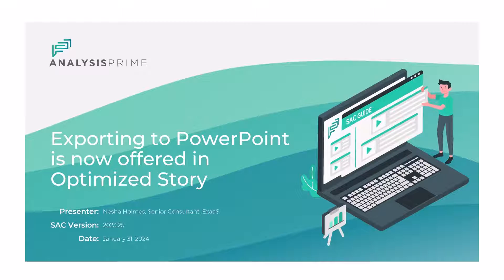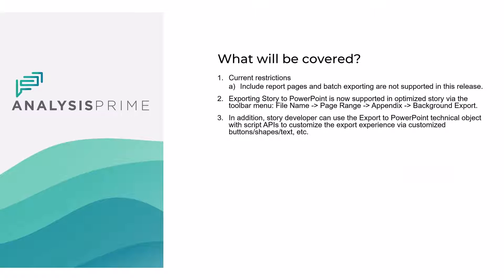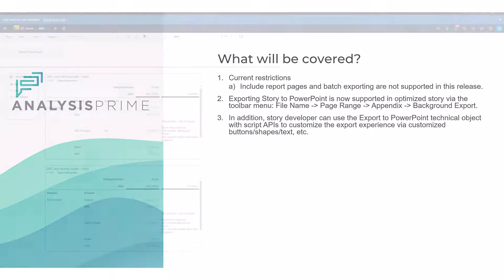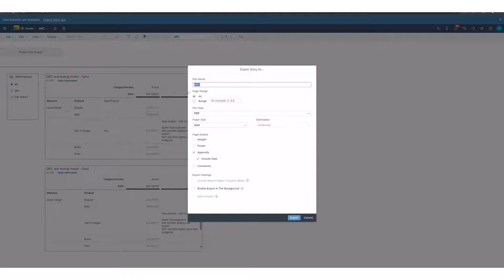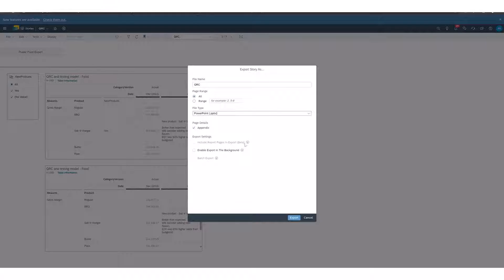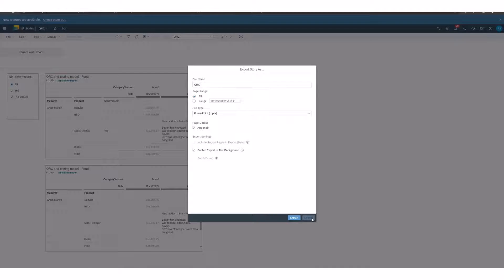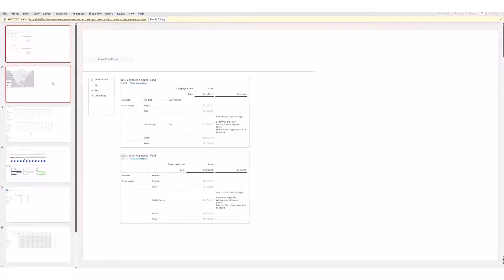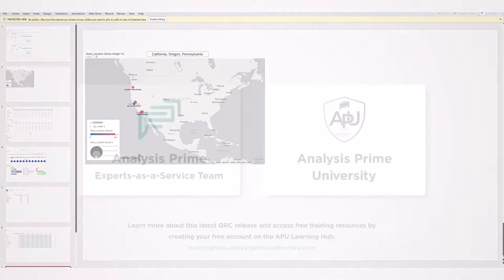Exporting Optimized Story to PPT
In this video, we will learn about Exporting Optimized Stories to PPT in the latest release of SAP Analytics Cloud for Q1 2024.